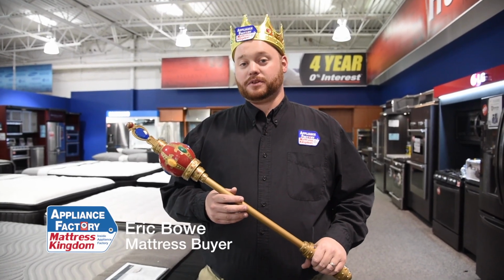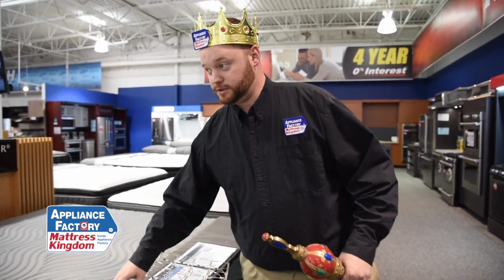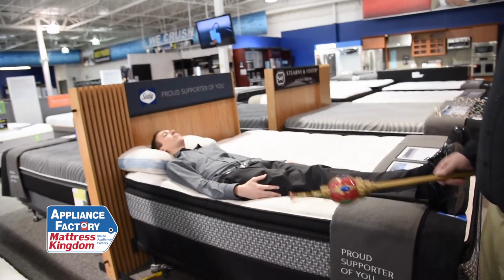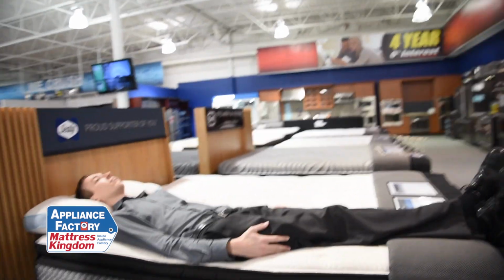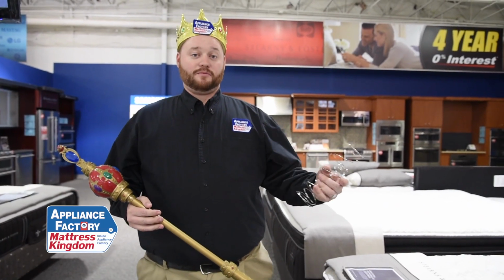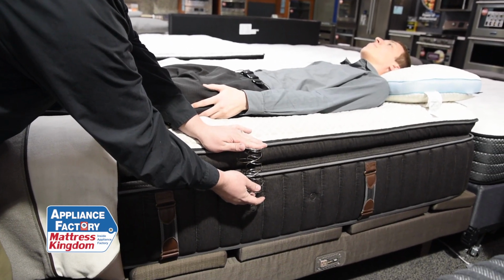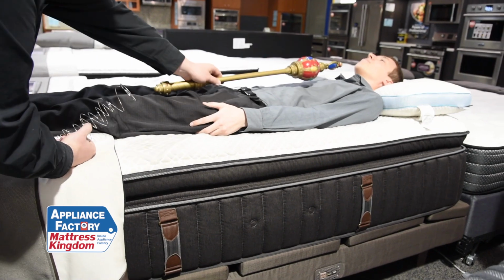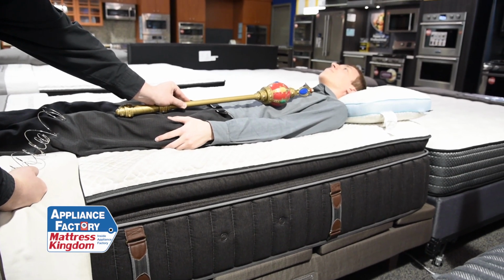Dual Pocket Coil VS Traditional Innerspring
Let's face it, mattresses kind of all look the same. When you go into a mattress store and you start hearing about all the differences inside it can be a little overwhelming. Pocket coils, coil counts, hybrids and others. Eric the Mattress King explains some of the differences

Appliance Factory and Mattress Kingdom is the nation’s 28th largest appliance dealer and has been serving Colorado for 30 years. We carry all of the major brands including GE, LG, Samsung, Frigidaire, Whirlpool, Maytag, KitchenAid, Bosch, Electrolux and many more. We also carry the best mattress brands from Sealy and Sterns and Foster to Tempurpedic.